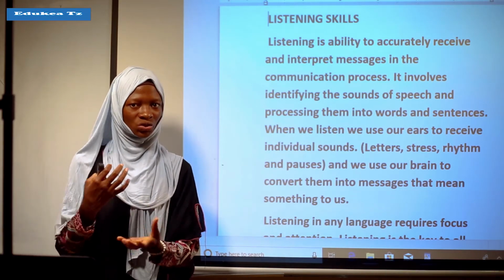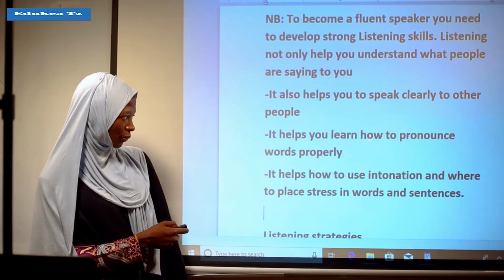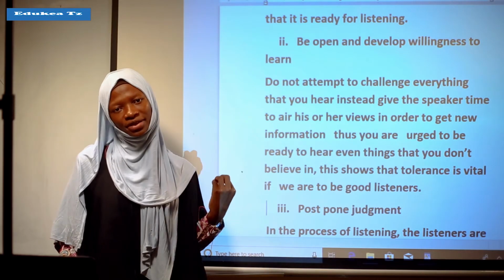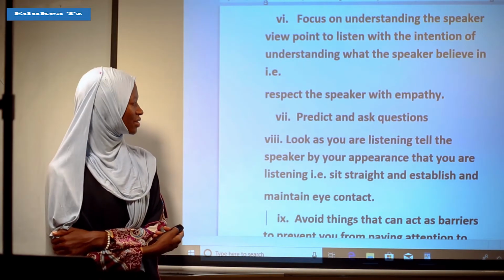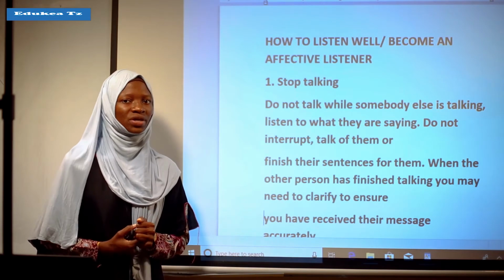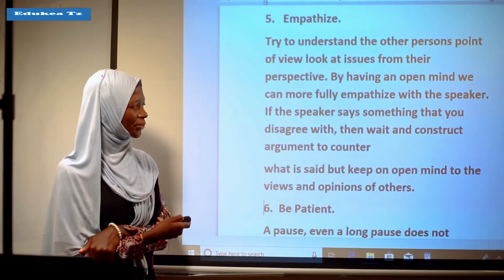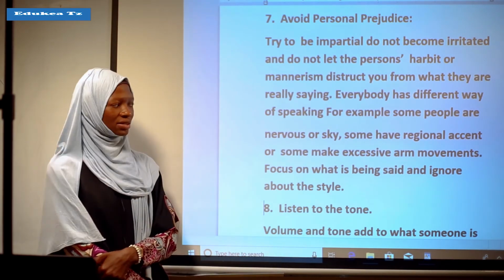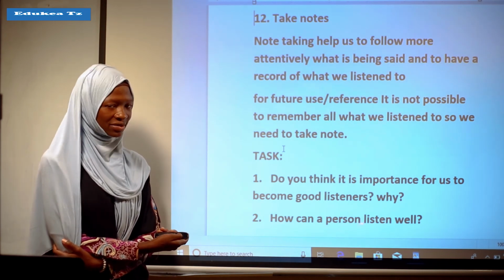FORM V LAGUAGE 1 - LISTENING 1 OF 2